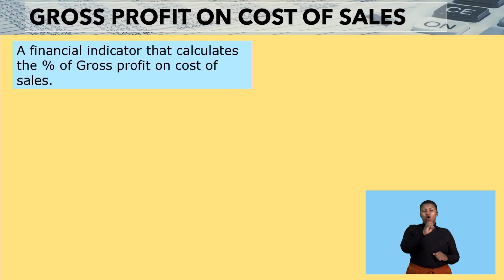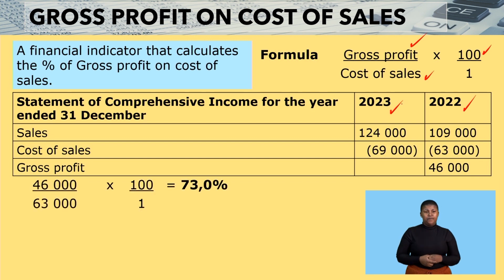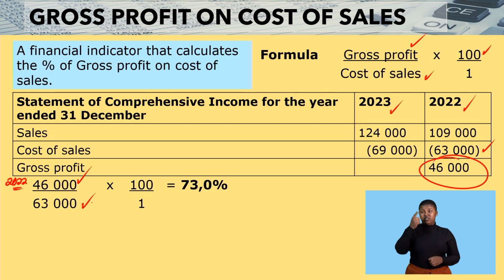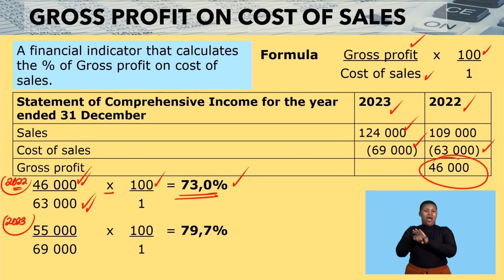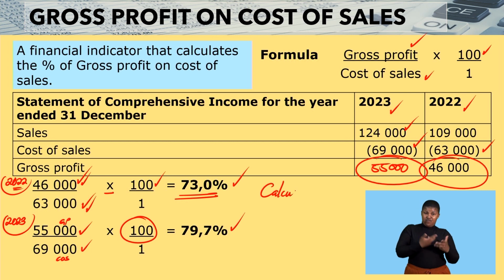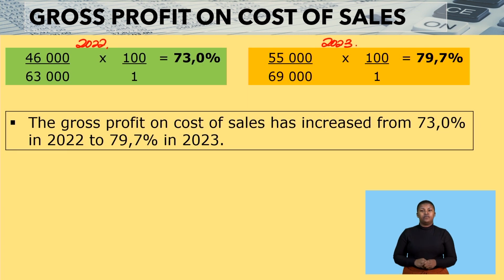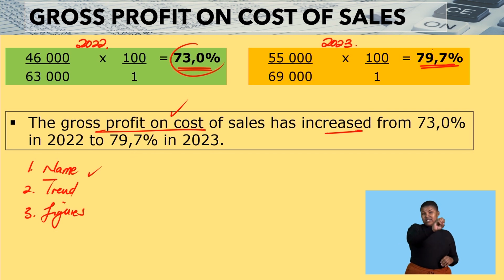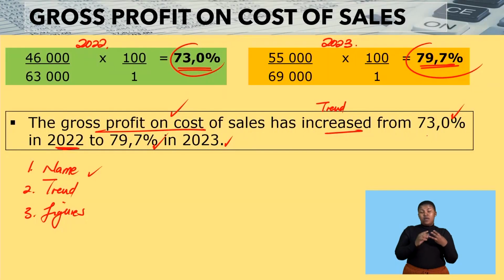Accountancy Grade 10 Analysis & Interpretation of Financial Statement Profability Video 1 Segment 2